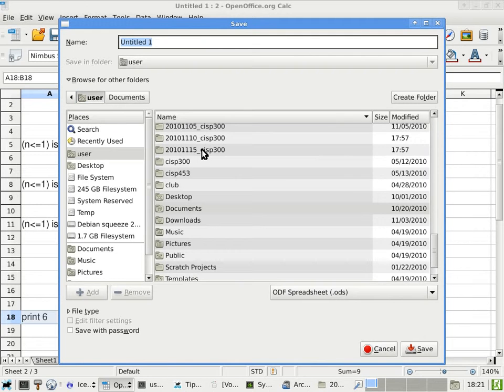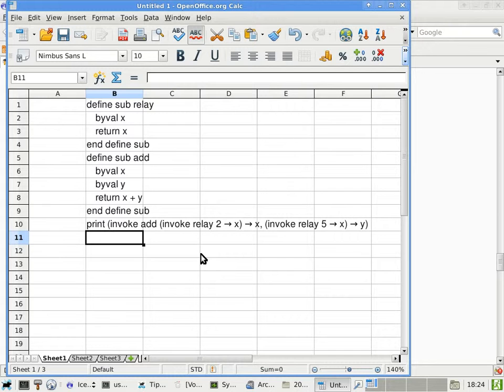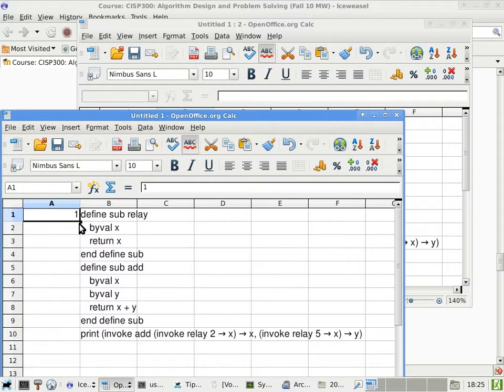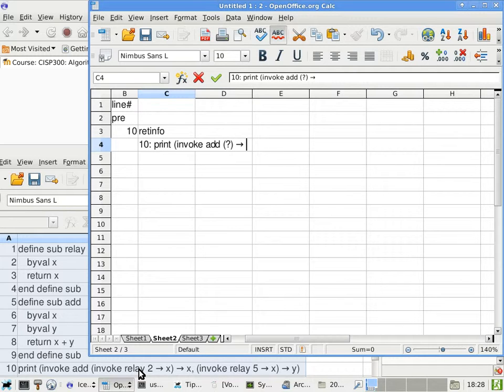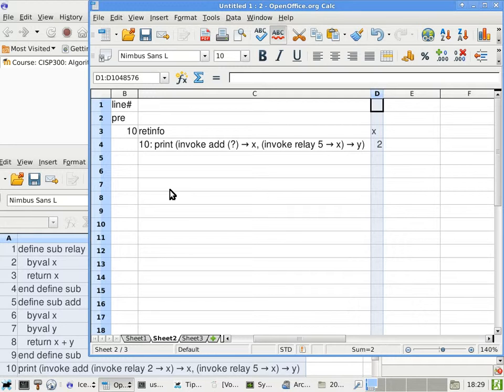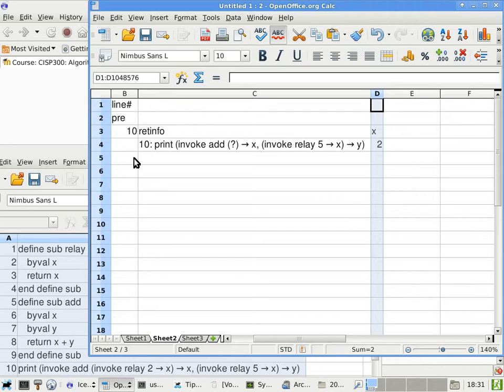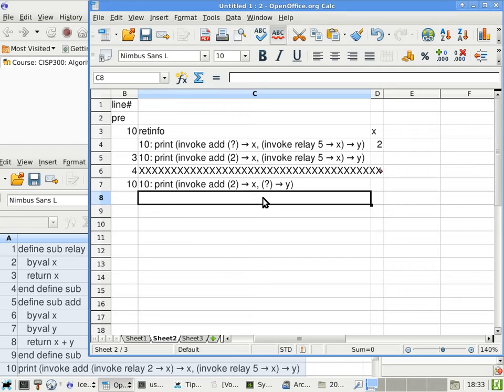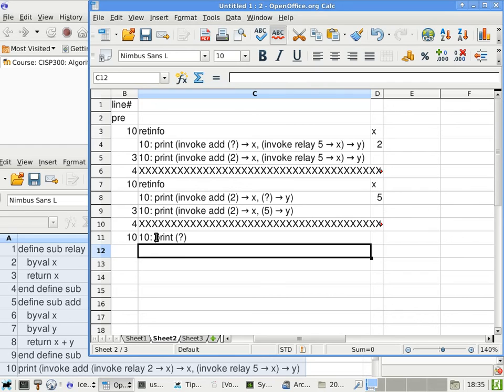20101115 cisp300 3